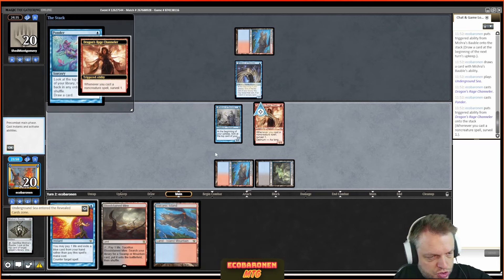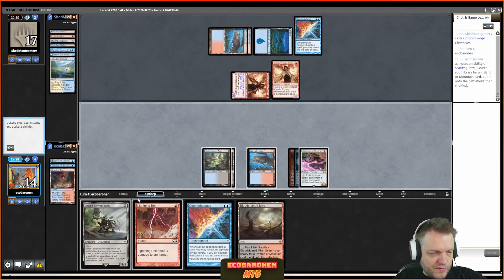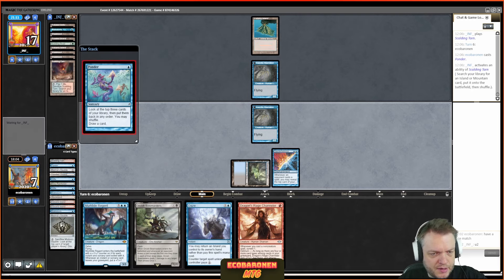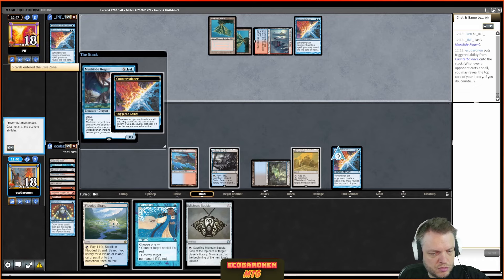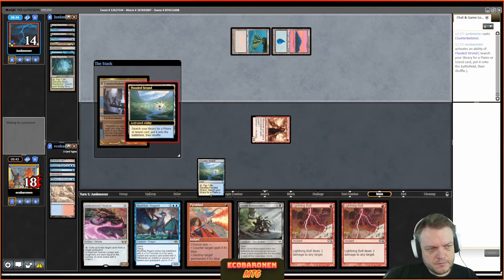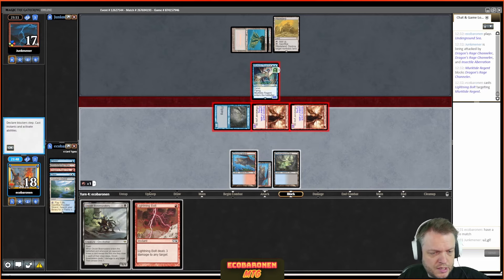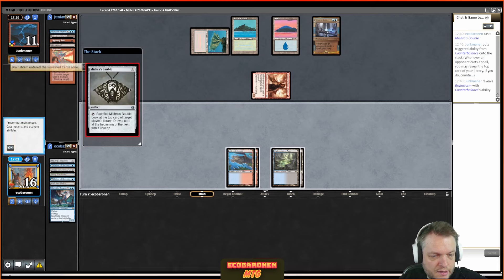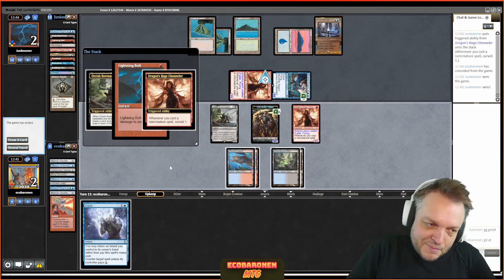Top 8 Legacy Challenge Delver Mirror x4 Review! \ Legacy \ MTGO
💵 Save % renting cards from ManaTraders: ECOBARONEN_AU3